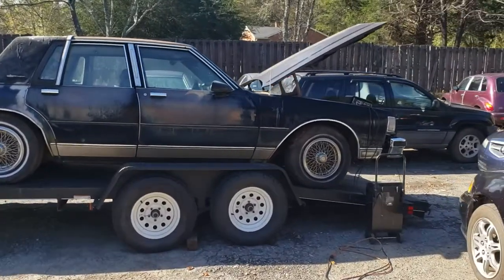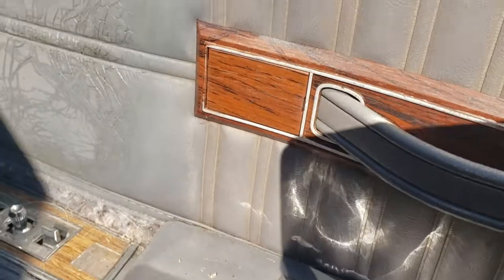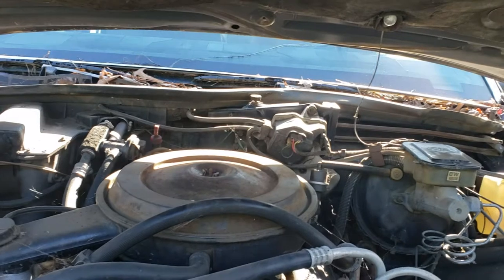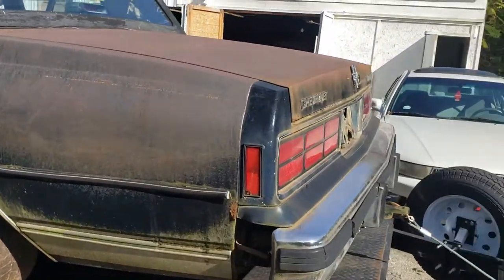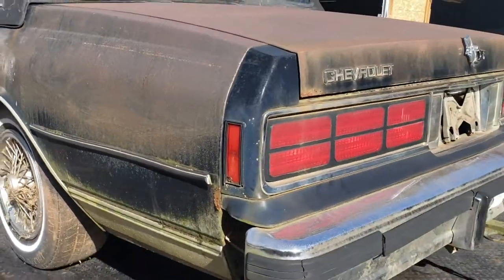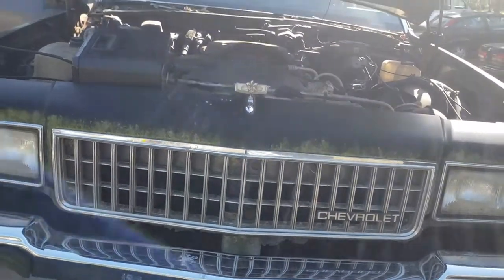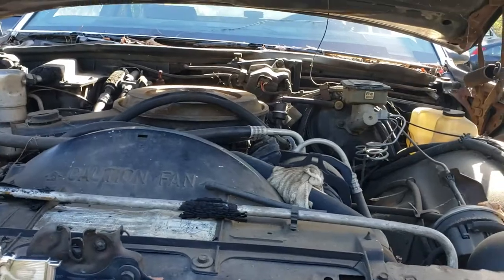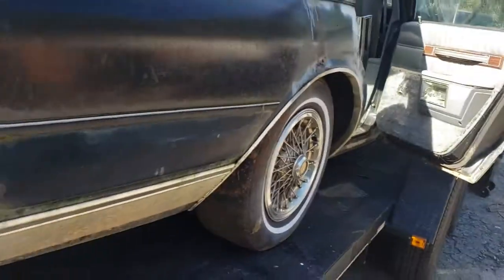1987 box Chevy restoration (part 1)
Complete restoration of a box chevy